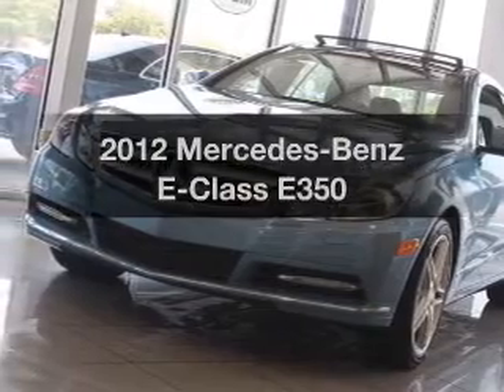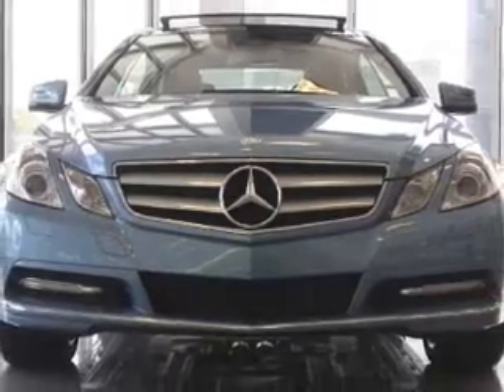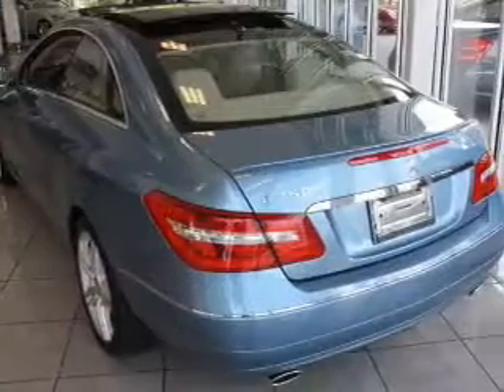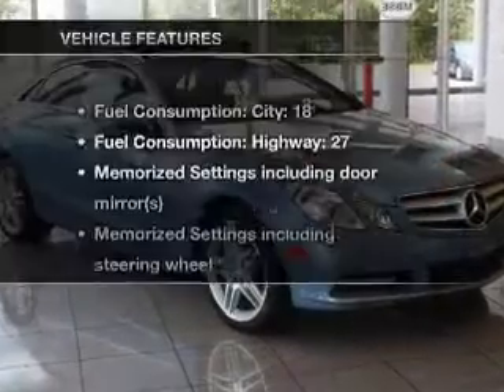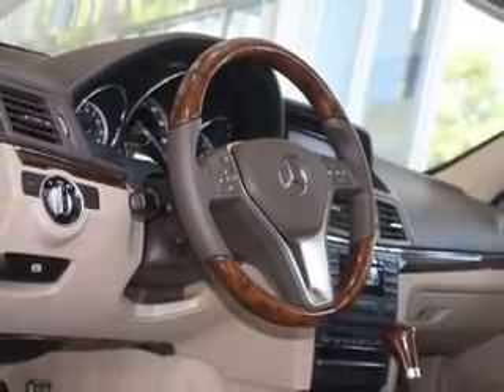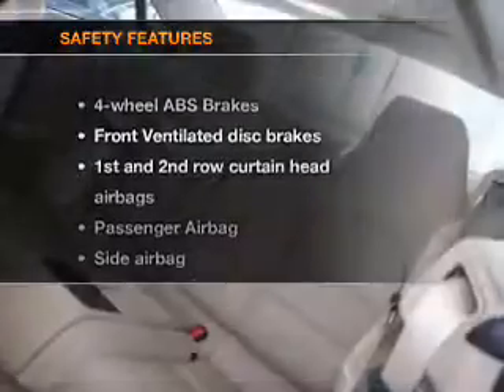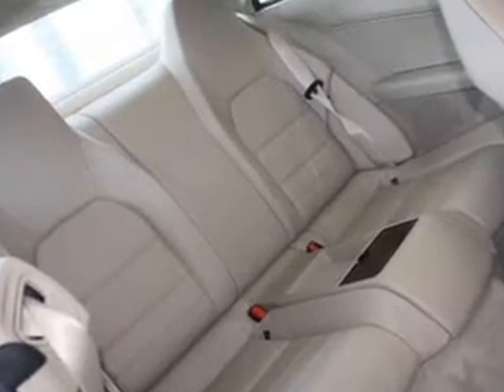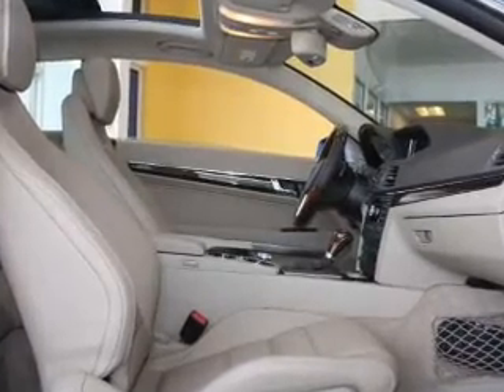2012 Mercedes-Benz E-Class - Tallahassee FL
Year: 2012
Make: Mercedes-Benz
Model: E-Class
Trim: E350
Engine: 3.5 liter 6 cylinder 24 valve
Transmission: 7-Speed Automatic
Color: Blue
Mileage: 8
Address:
3705 W. Tennessee Street